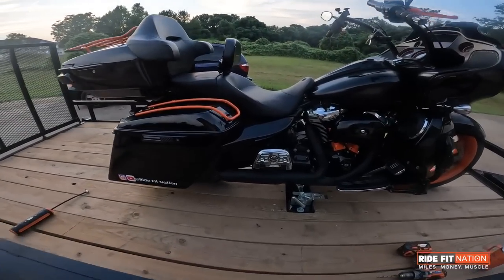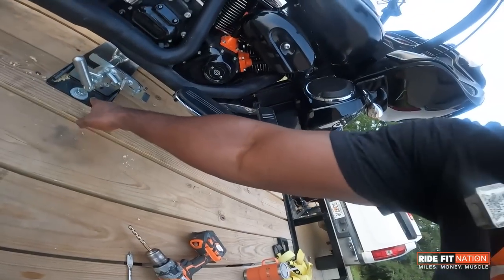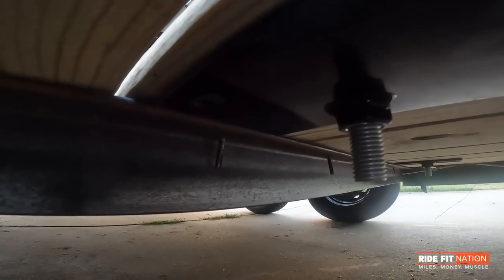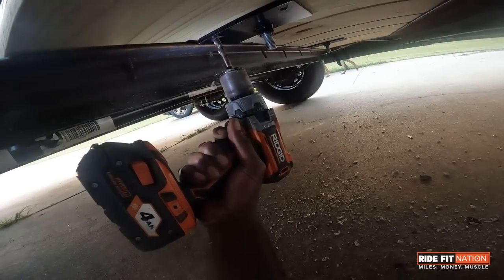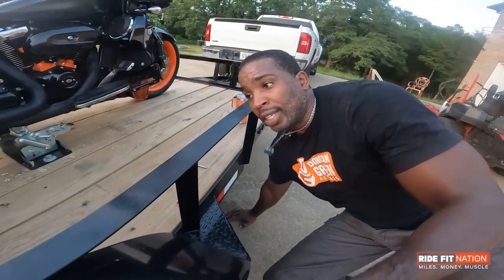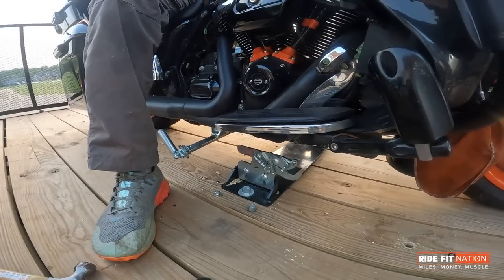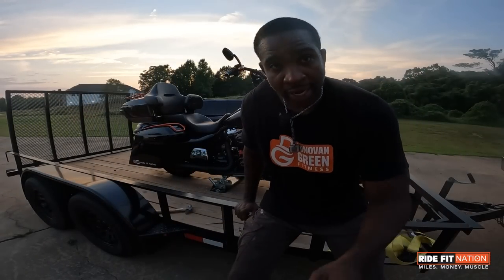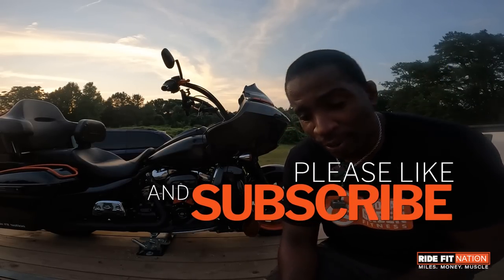Forget Straps! Trailering Your Motorcycle Has Never Been Easier with The Biker Bar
Trailering your motorcycle has never been easier with The Biker Bar. Our motorcycle trailer strapless system gives you the freedom to go where you want, when you want, without worrying about straps breaking, scratching your paint,  or getting in the way.

In this video, we'll show you how to trailer your motorcycle with The Biker Bar, and how easy it is to get started. We'll also give you some tips on how to make trailer loading and unloading even easier, so you can get the most out of your travels!

Get excellent parts, such as tour packs, lights, & suspension for your bike from HogWorkz

✔If you want to help me, you can donate to keep this channel going.